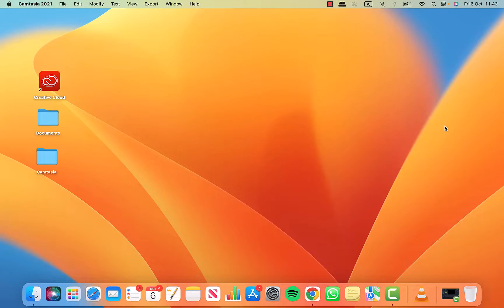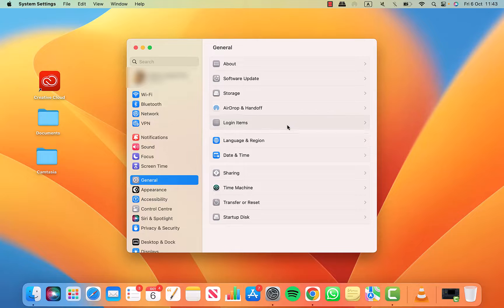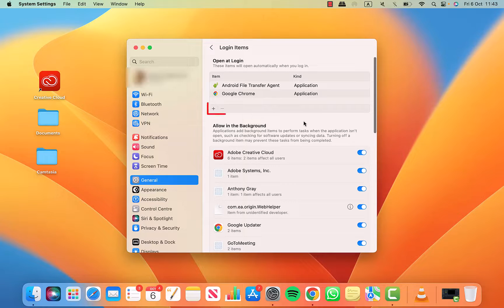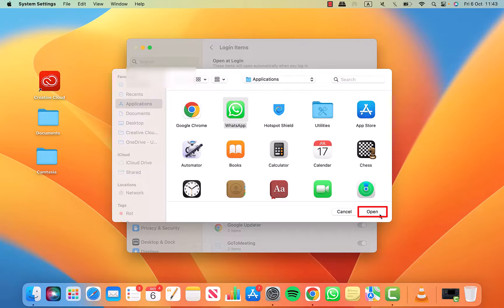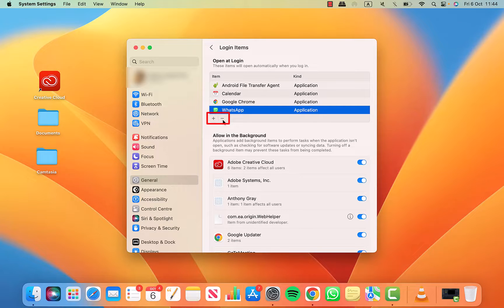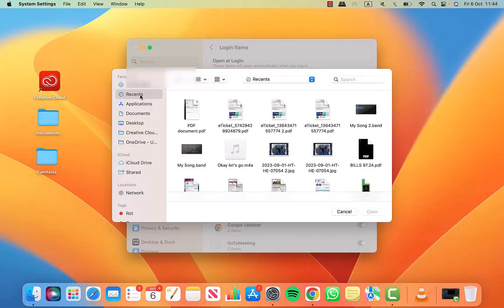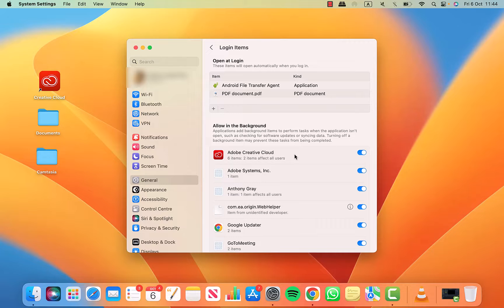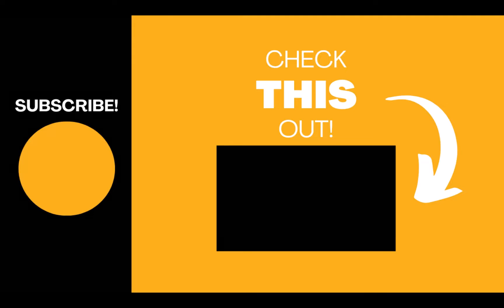Stop Apps From Opening on Startup on your Mac!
In this video I'll show you can you can stop apps from opening when you turn your Apple Mac on. In fact, you can choose which apps (and files) launch on startup and which don't! Watch this video to find out how.